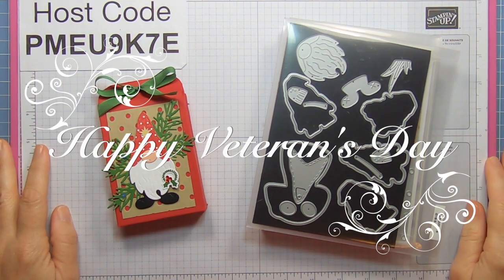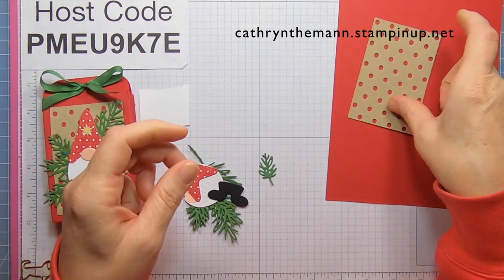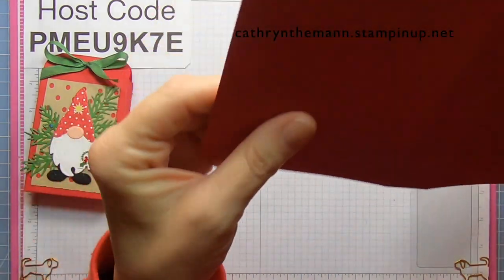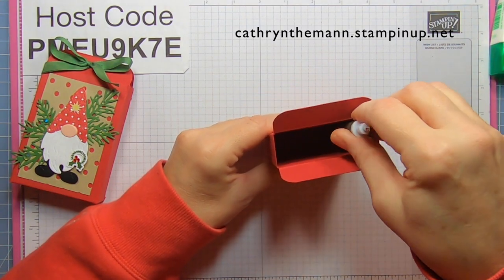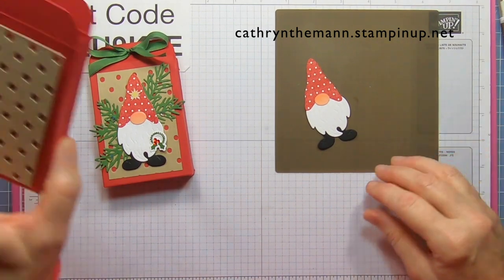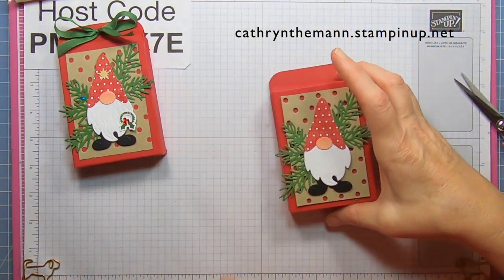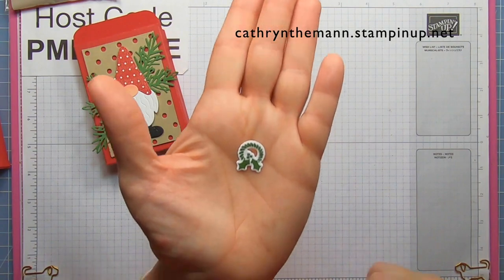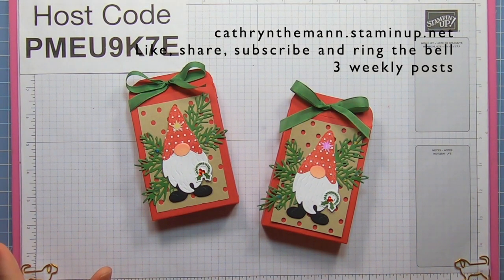CHRISTMAS GNOME CHOCOLATE PRETZEL GIFT BOX with the GNOME DIES - Stampin' Up!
Hi Friends!
My project today is a Christmas Gnome Gift Box that holds a Chocolate Covered Pretzel that I purchased from Target.  It measures  5 x 3 x 1".  I used the Gnome dies, Dots & Spots die, Sweet Gingerbread stamp set and Gingerbread House dies.

Supplies:
Gnome dies
Dots & Spots dies
Sweet Gingerbread stamp set
Gingerbread House dies
Decorated Pine dies
Sweetest Pines Designer Series Paper
Real Red Cardstock
Crumb Cake Cardstock
Basic White Cardstock
Petal Pink Cardstock
Basic Black Cardstock
Garden Green Ink
Real Red & Garden Green Ribbon Combo Pack
Adhesive Backed Stars
Iridescent Rhinestone Basic Jewels
Red Rhinestone Basic Jewels
Tear and Tape
Liquid Glue
Dimensionals
Mini Dimensionals
Silicone Mat
Simply Scored
Take Your Pick Tool
Small Hole Punch

Thank you for visiting my Channel today.  I hope you liked my Chocolate Covered Pretzel Gift Box.

Cathryn